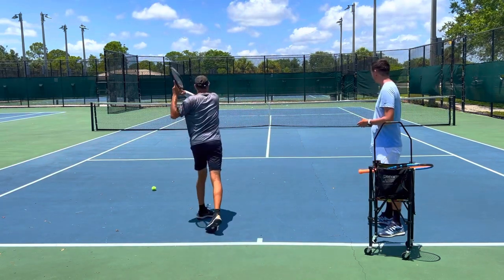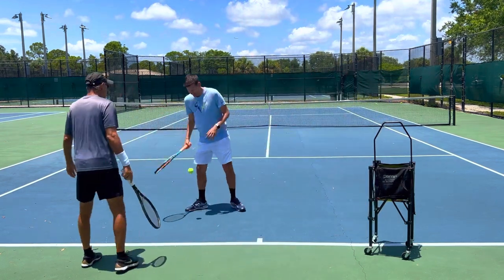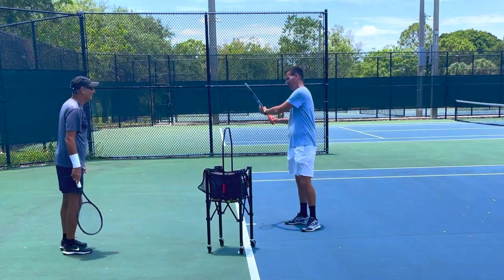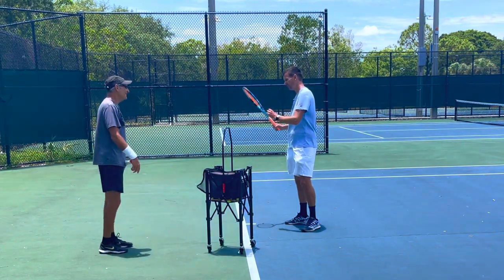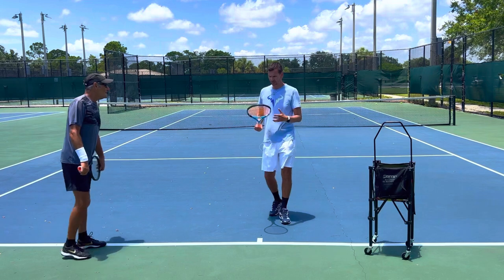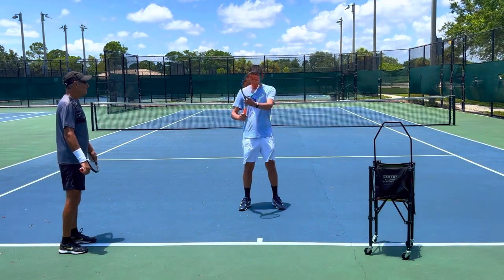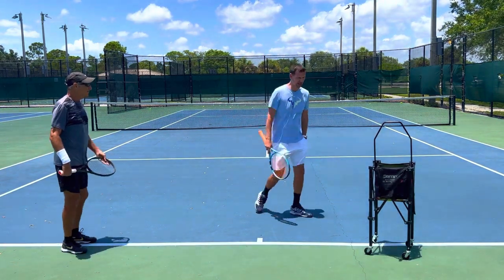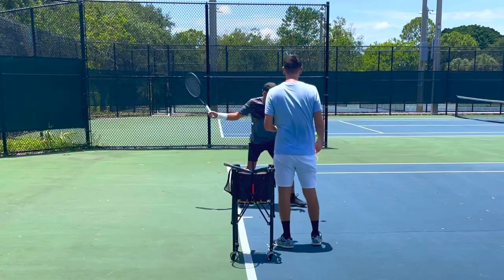Don’t Over-Coil on Your Forehand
In today's video, I explain why some players can not get out of a coil that's too large on the forehand.